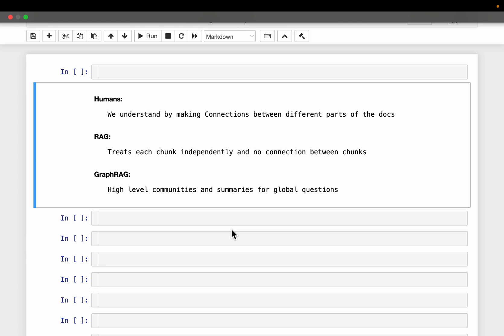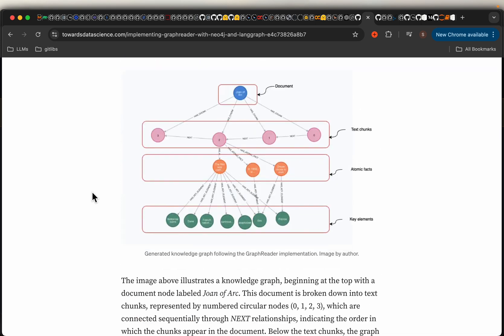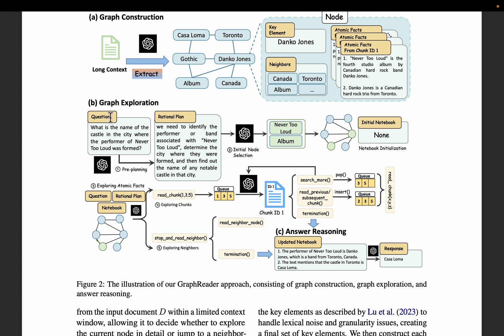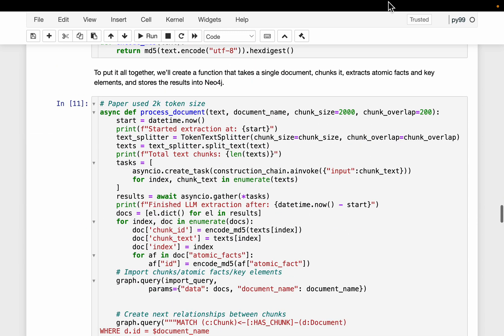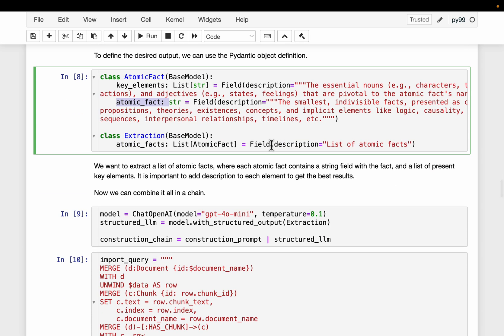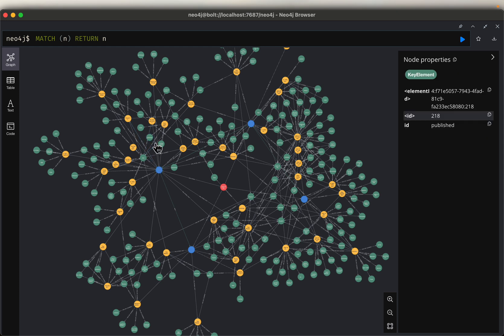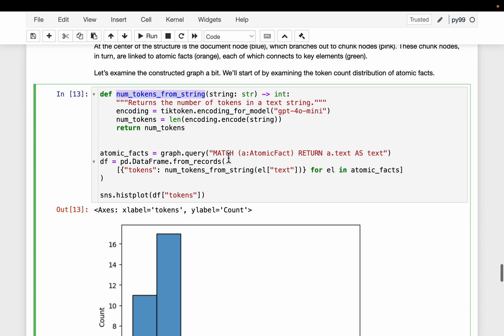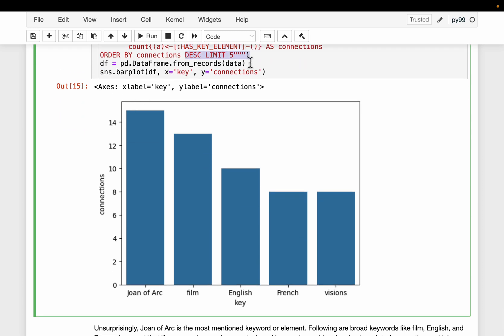Graph Agent: The Best RAG Alternative? Part: 1/2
Summary:

This approach creates connections between document chunks, building a graph from atomic facts and entities to better capture relationships between different sections of a document.

Graph Construction: This method generates a hierarchical, four-layer graph (document, chunks, atomic facts, and key elements) to link related information across chunks using entities.

Autonomous Agent Exploration: Once the graph is built, an agent autonomously explores it, starting from relevant entities, to systematically retrieve information and mimic human-like connections between text segments.